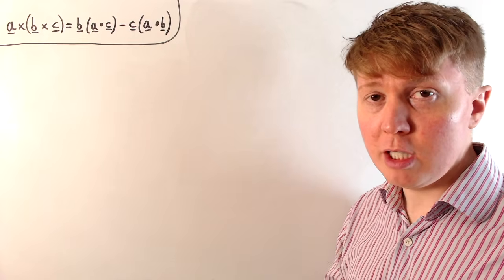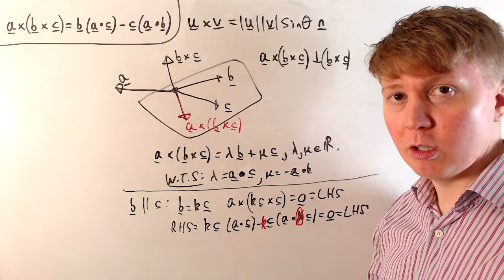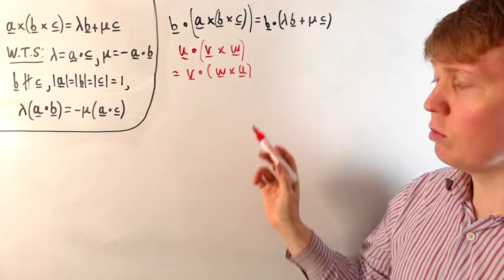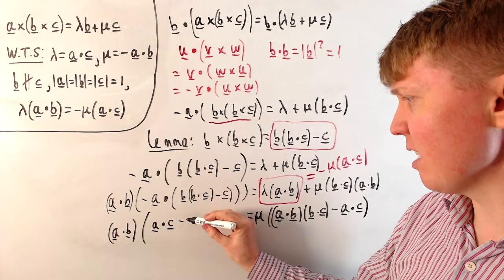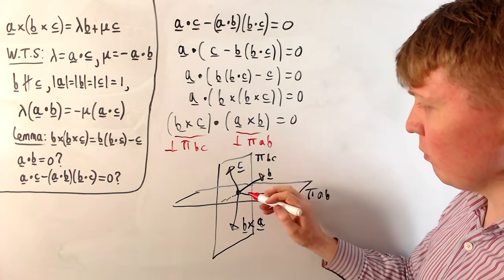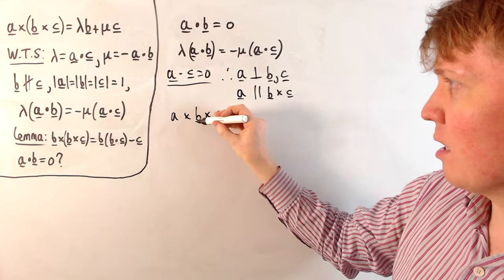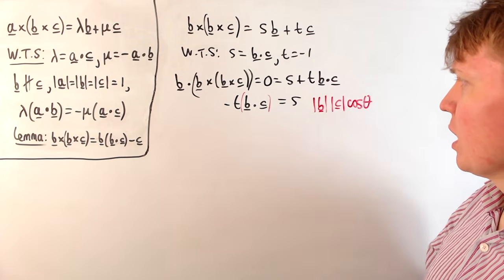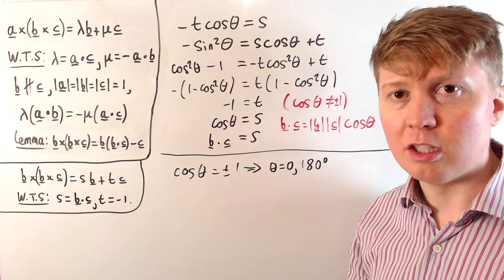Vector Triple Product Expansion Geometric Proof (BAC-CAB Identity)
We prove that a x (b x c) = b(a·c) - c(a·b) using geometric properties of the vector and scalar products, as an alternative to more standard proofs using the component-wise definitions.

00:00 Intro & cross product
01:03 Plane containing b and c
03:11 Special case: b || c
04:44 1st equation in λ and μ
05:50 Unit vectors
08:05 2nd equation in λ and μ
09:51 Lemma: a = b
10:43 The actual proof
13:36 Special case: perpendicular planes
20:18 Special case: a ⟂ b
23:45 Lemma proof